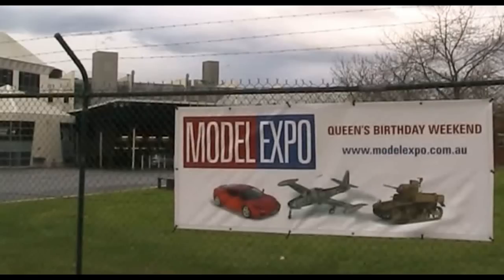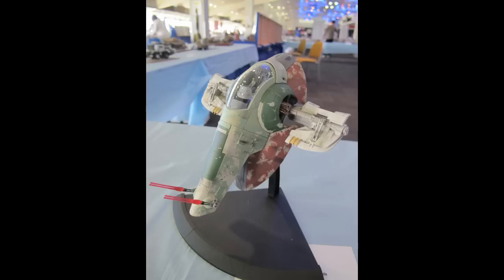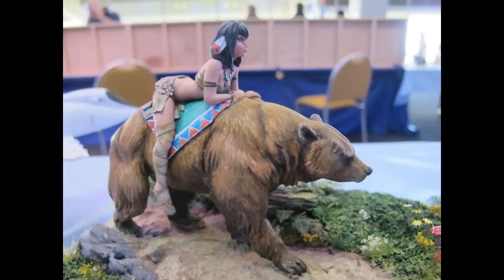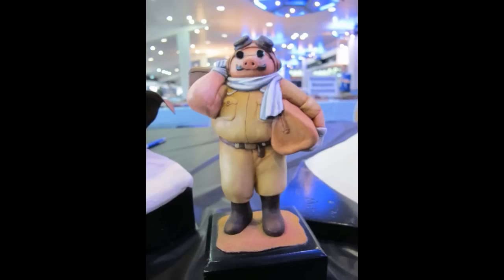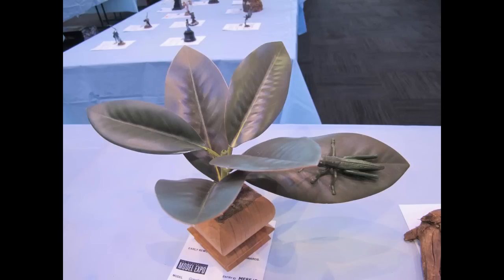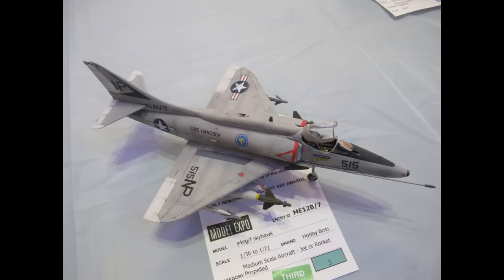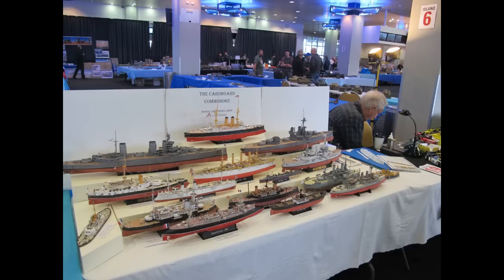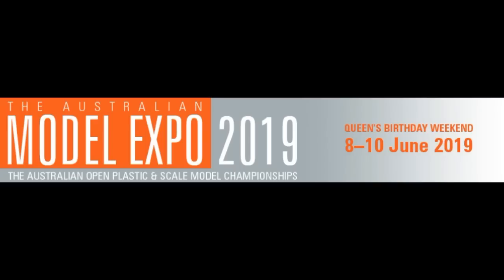Event review 28: Australian Model Expo 2019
Model Expo is a showcase of everything that encompasses plastic modelling.

8-10 June 2019
Sandown Park Exhibition Center,
Springvale.

The Australian Model Expo is currently the biggest Model Show in Australia. Held over 3 days, it is truly a unique event on the Australian Modelling scene. At the show you will see a showcase of everything that encompasses plastic modelling.